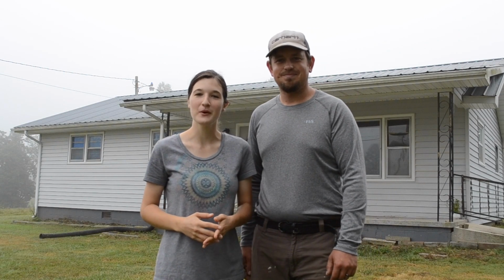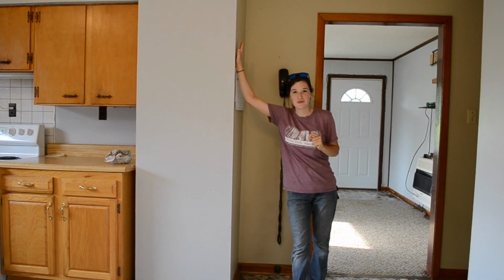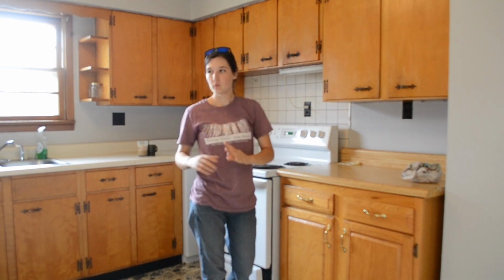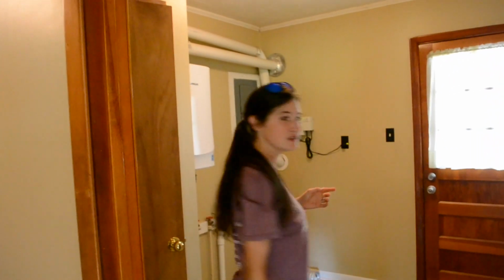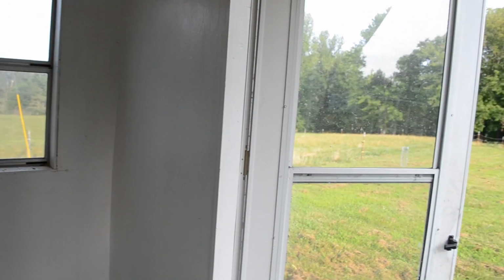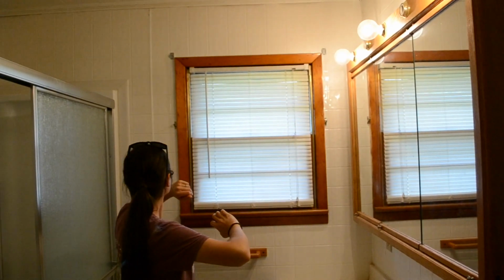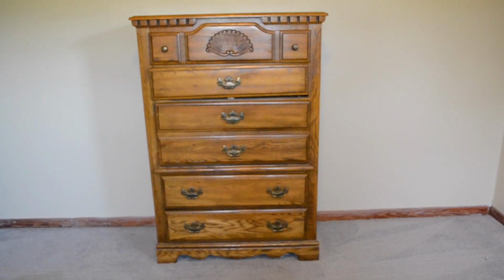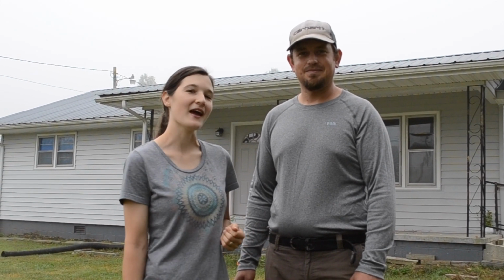Remodeling a House on a EXTREME Budget! Full House Walkthrough Tour before remodel/The Gray Cottage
We are renovating a house!
My parents bought this house in January of 2020 as a investment property. It’s a ranch style home built in the 1960s. It was a well maintained home but it has had very little updates done over the years so it in desperate need of a refresh. My parents rented it out for a year but then decided to transition it to a short term rental instead.
For this to be a successful short term rental the house needs some character and to be modernized.
And that’s where we come in! We are going to be renovating it for them on a extreme budget! Stick around to the end of the video to find out how much of a budget we have to work with and how we plan on achieving it!
 This house is super dull and boring, my number one goal of this remodel is to add some character to the house. The plan is to go with a cottage them and I have named this house the Gray Cottage. I want it to be bright and airy and very homey.

So let’s talk budget!. We need to refinish all the wood floors that are under the carpet and refloor the kitchen, bathroom, and laundry room. Add new light fixtures throughout. Install new countertops in the kitchen and painting the cabinets and put in some new ceilings throughout the house. Remove the unused block chimney in the wall and open that wall up, and transform the enclosed back porch into a dining room. And I’d love to do a little landscaping!
All on a budget of only 5 thousand dollars!

So how we do it? One big thing is that We will be doing all the work ourselves. We’ll be shopping at thrift stores and Facebook marketplace for things like light fixtures and doors. And we’ll just try to be creative with the most inexpensive things to achieve a high end look.

We are very excited to get started on the project and to bring you along for the adventure!
You can expect to see video of the first full week of renovation on Wednesday.